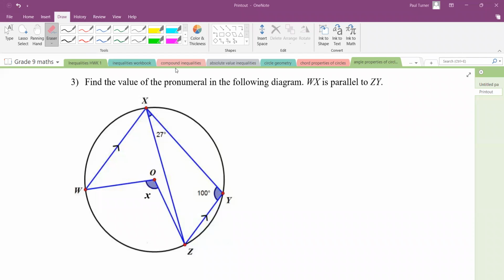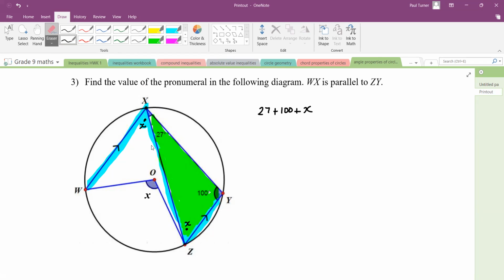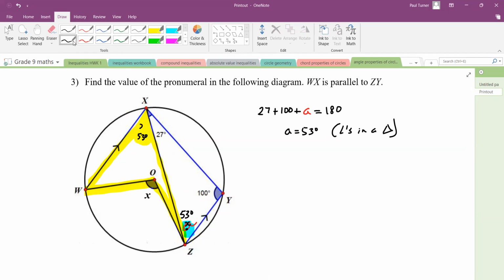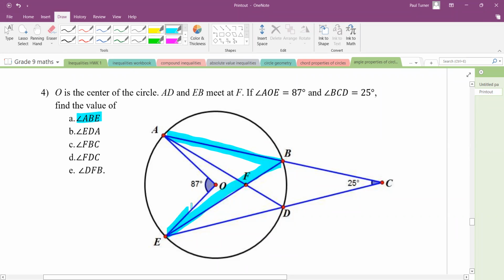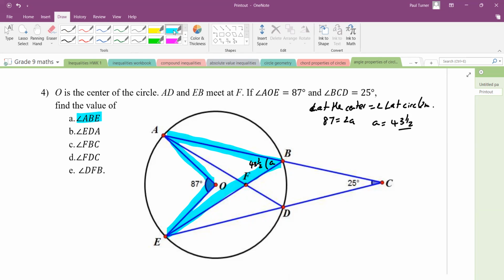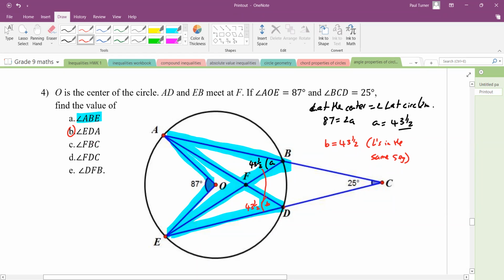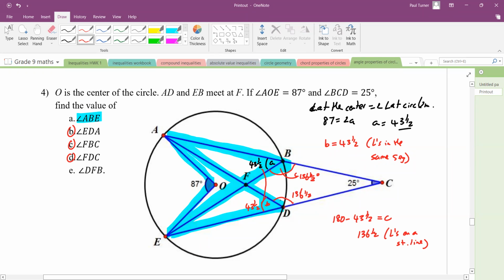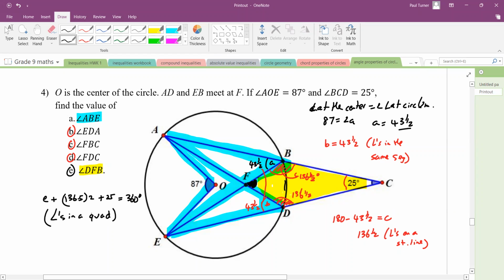Angle properties of circles (4)